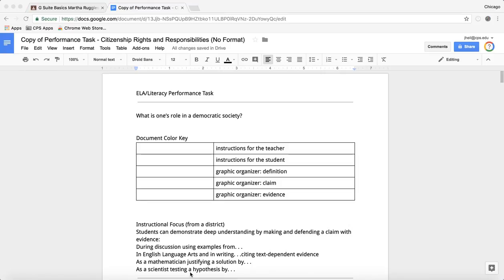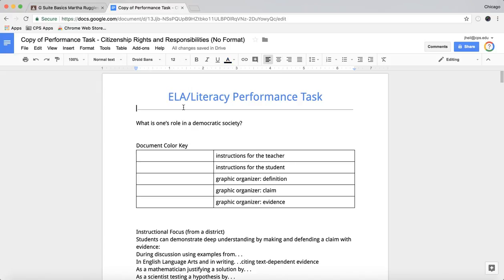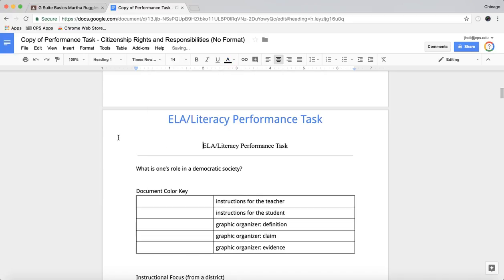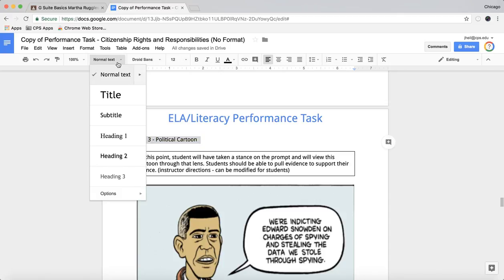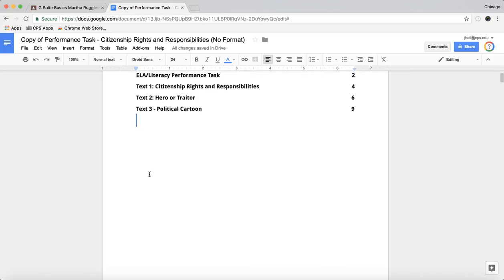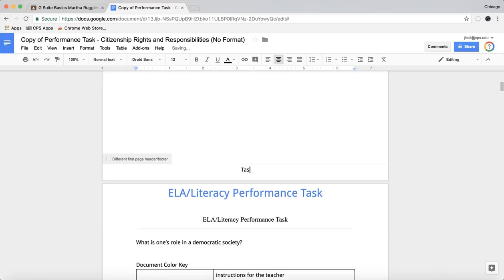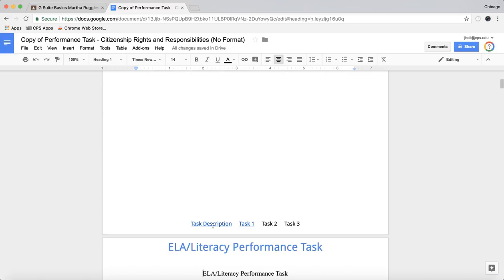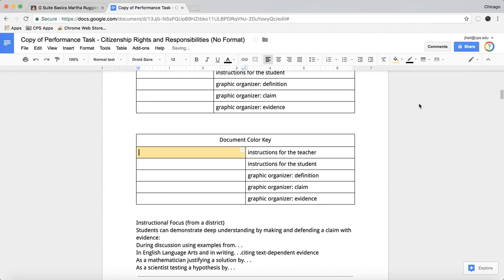G Suite Basics - Google Docs Intermediate Tools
A not-so-quick look at how to use some cool features of the Google Docs to create larger documents for unit plans/assignments, syllabi, team collaborative docs, etc.
This video supports the Google Docs assignment of the EdTechTeam G Suite Survey Course.